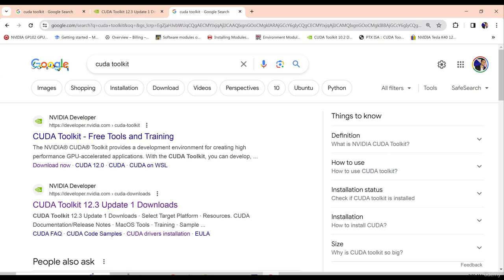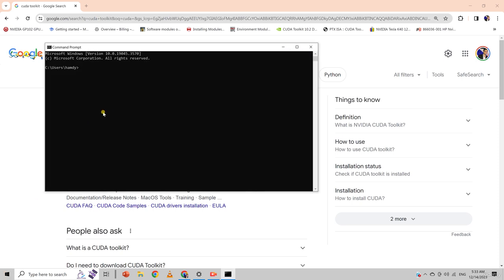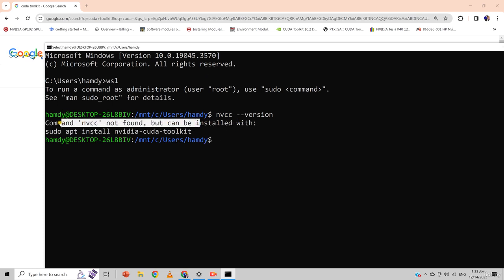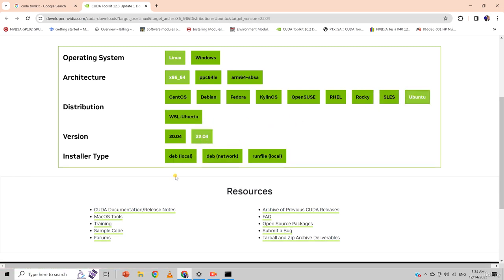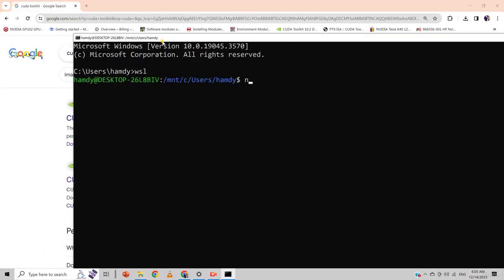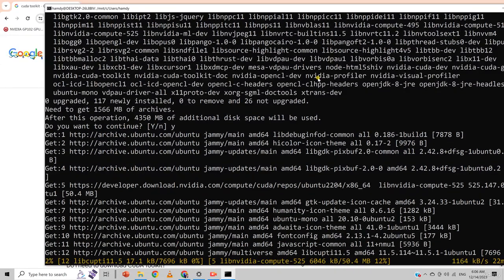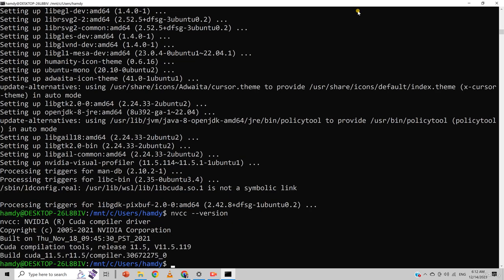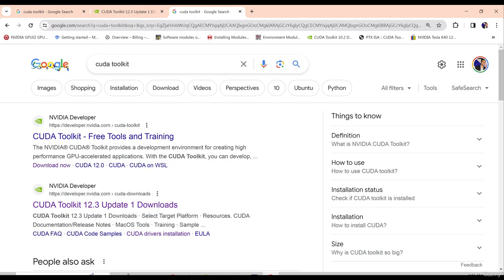CUDA Course 017: Installing Cuda toolkits on Linux